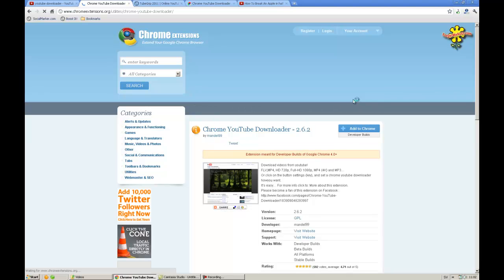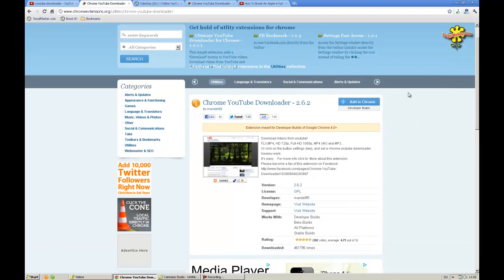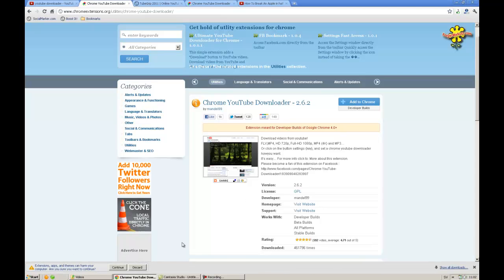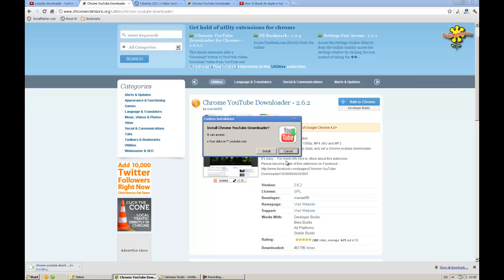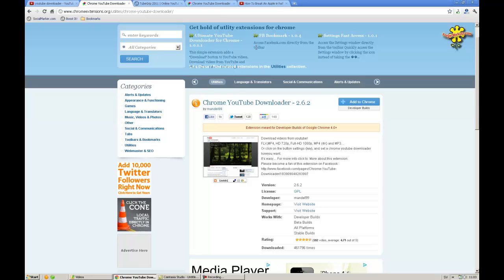Best Free Youtube Downloader Ever - It Couldn't Be Easier (Up to Date)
Youtube Downloader
Best Youtube Downloader
Free Youtube Downloader
Best Free Youtube Downloader